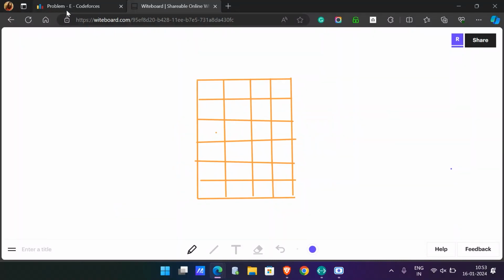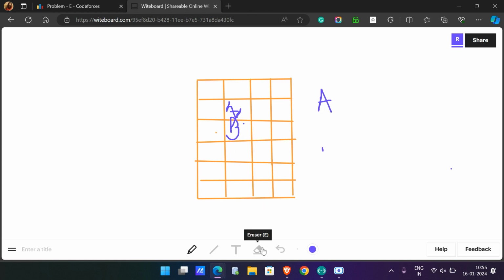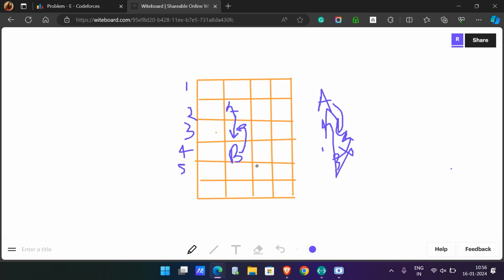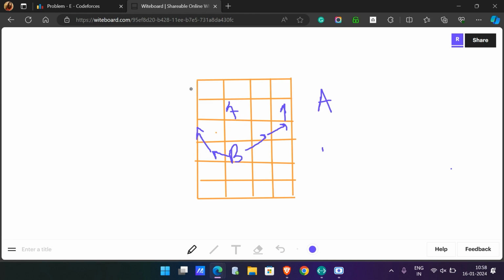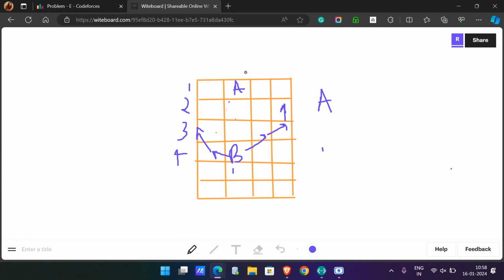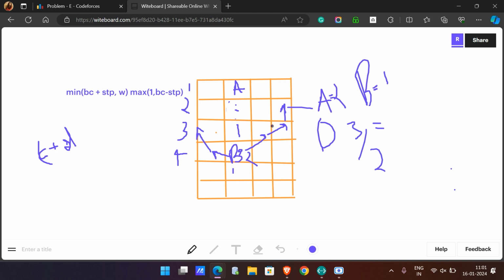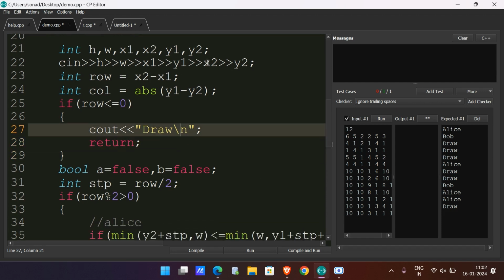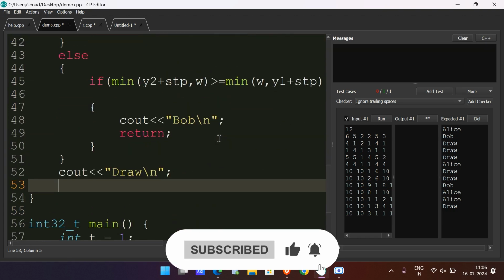EAT THE CHIP | Codeforces Round 920 (Div. 3) |Problem E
code link :